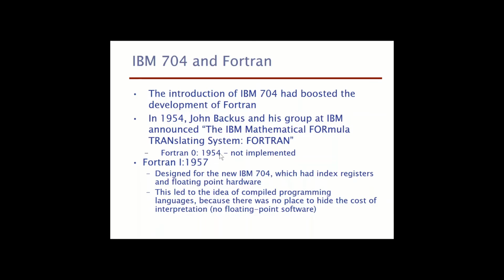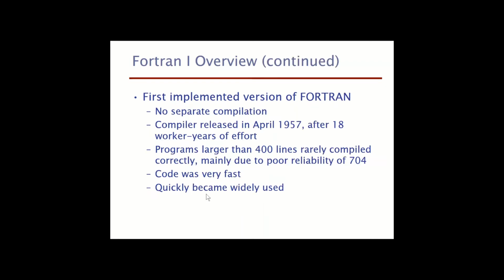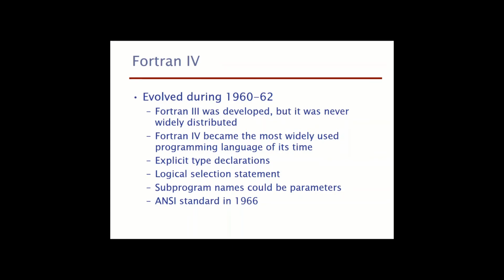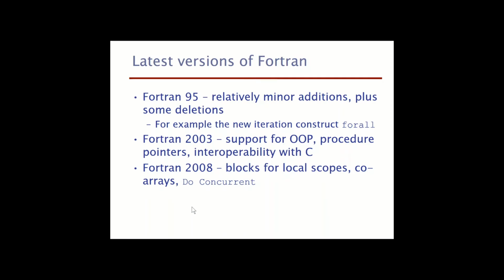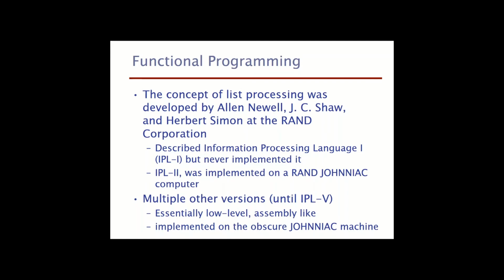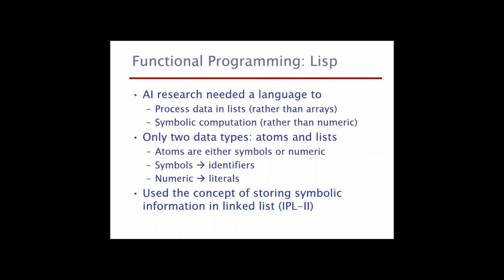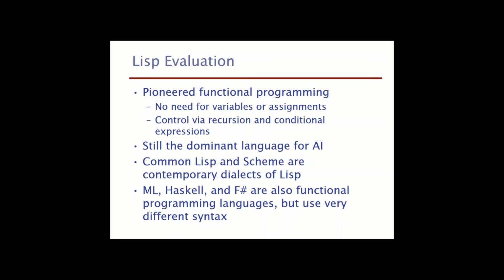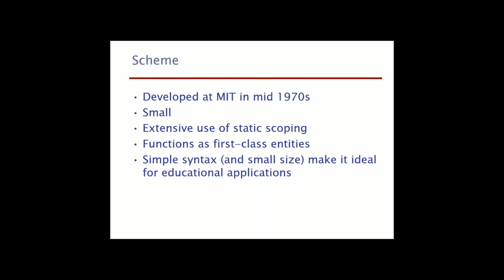YMT217 Evolution of Major PLs P2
Evolution of the Major Programming Languages
The IBM 704 and Fortran
Functional Programming: Lisp